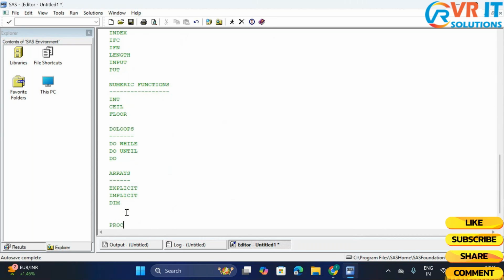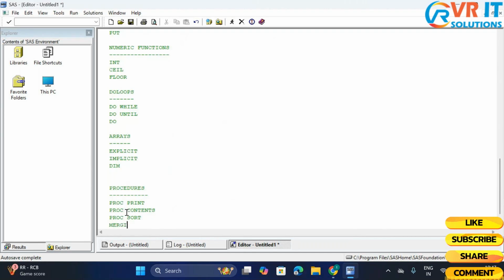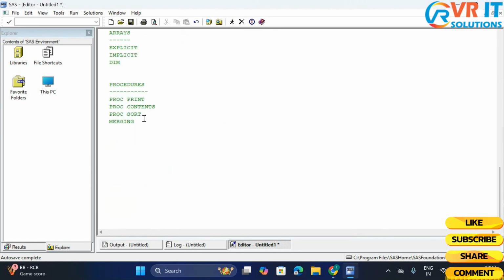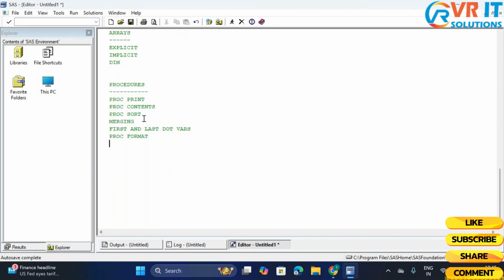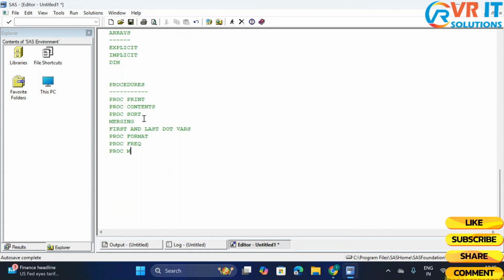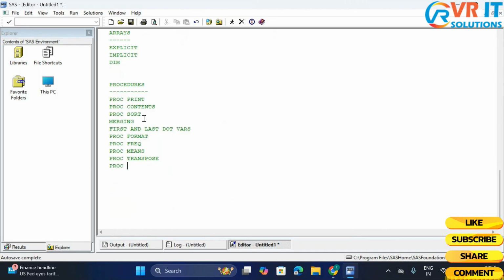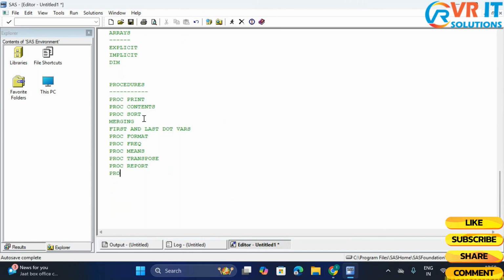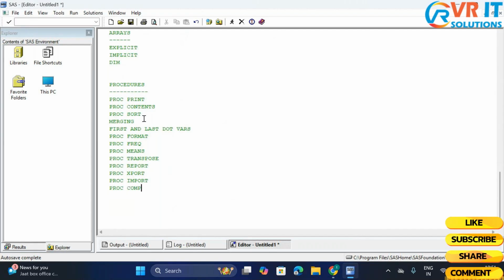What Are Clinical SAS Procedures? | Interview Questions | Clinical SAS Training | VR IT SOLUTIONS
✅ YouTube Description:
📌 Topic: Clinical SAS Procedures – Interview-Oriented Explanation
🎯 Focus: Clinical SAS Interview Preparation
🎓 Trainer: Real-Time Industry Expert
📺 Channel: VR IT SOLUTIONS

Welcome to VR IT SOLUTIONS, your go-to platform for Clinical SAS Training with Placement Support.

In this interview-focused session, we explain the core SAS procedures used in Clinical SAS interviews, including:

🔍 What are Clinical SAS Procedures?
🔍 Commonly used SAS Procedures in Clinical Research
🔍 Role of PROC steps like PROC MEANS, PROC FREQ, PROC TRANSPOSE, PROC REPORT, PROC SQL
🔍 Real-time usage in Clinical Trial Reports (SDTM, ADaM, and TLFs)
🔍 Interview Q&A around these procedures
🔍 Best practices to answer questions in interviews

📘 This video is perfect for:

Clinical SAS Freshers

Pharma/CRO Job Seekers

Life Science Graduates transitioning to SAS

Anyone preparing for SAS Interviews

🎯 More Clinical SAS Topics We Cover:

SDTM & ADaM Mapping

TLF Creation

Base & Advanced SAS

Domain Knowledge for Clinical Trials

Regulatory Submissions & Real-time Project Training

Meta tags:
What are clinical sas procedures interview questions, What are clinical sas procedures in clinical trials, Clinical SAS programming PDF, Clinical SAS salary for freshers. Clinical SAS full form
Clinical SAS Programmer salary